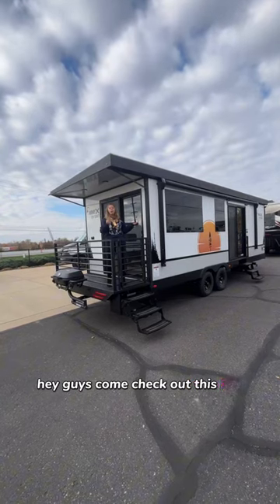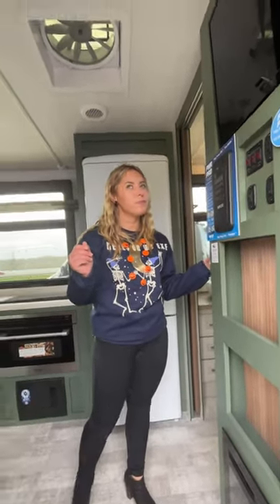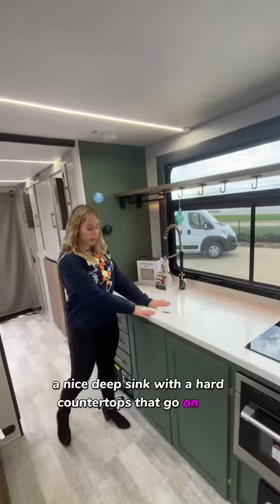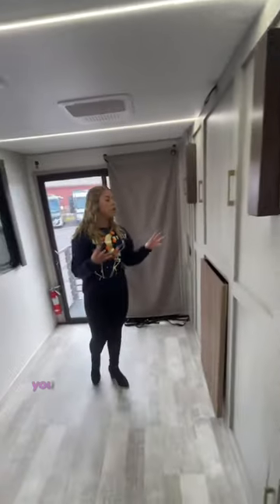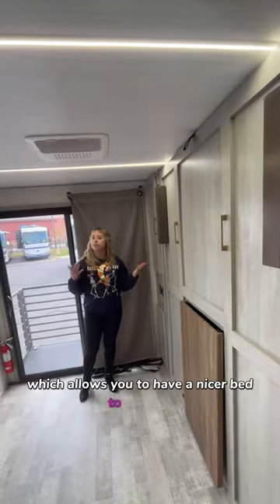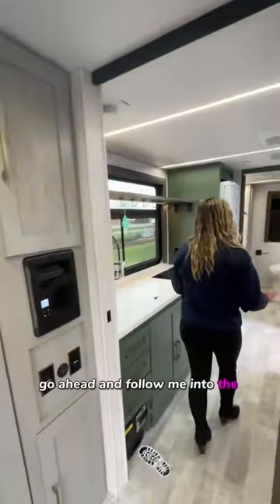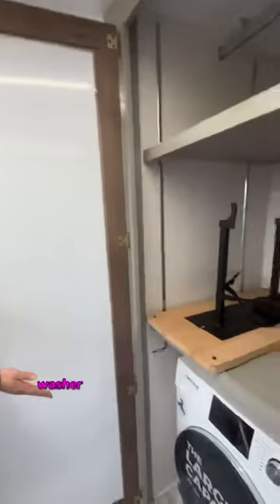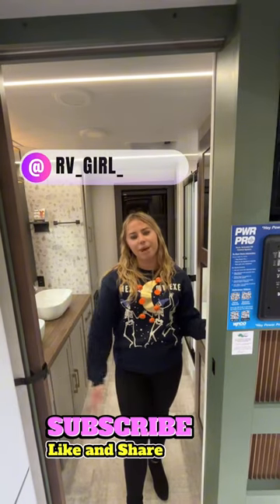2024 IBEX RV SUITE!!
RV OF THE YEAR!